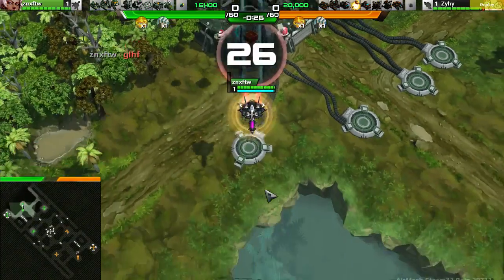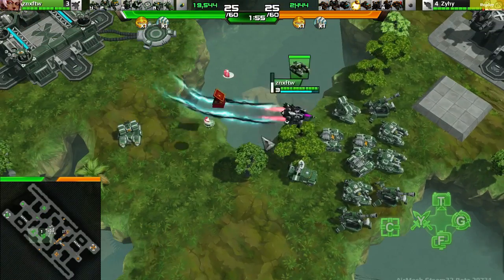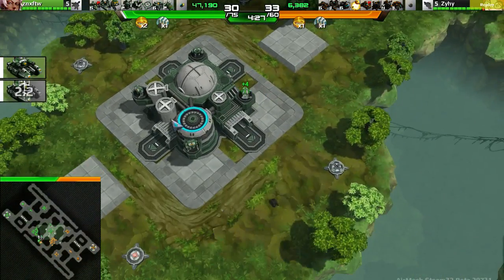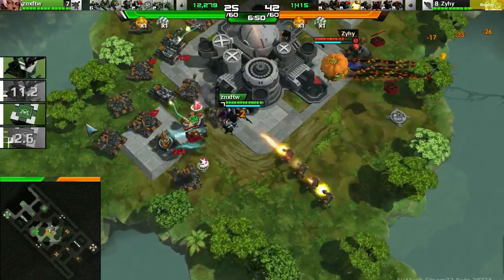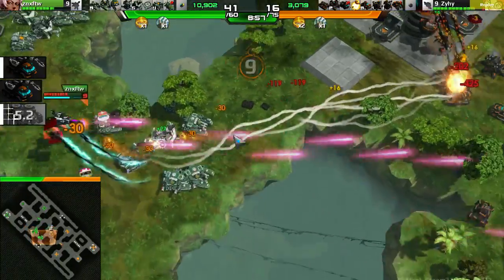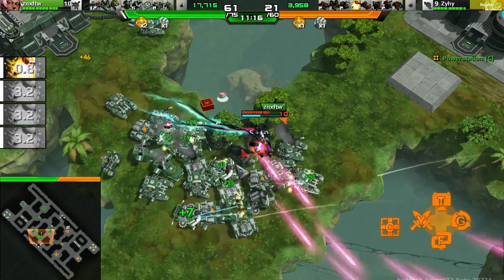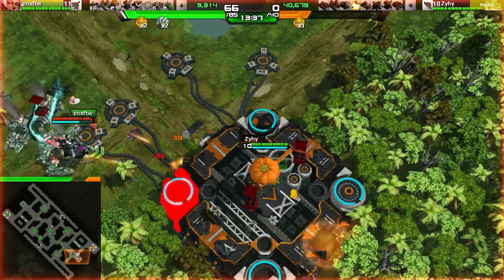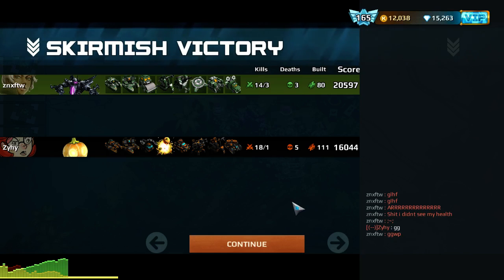AirMech 1v1 Duel: znxftw v Zyhy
Pretty much any AirMech game on Duel is a good game. Like this one! Artillery OP.

AirMech 1v1 - Build: 29731 - Map: Duel
znxftw -VS- Zyhy

Thanks to znxftw for submitting this replay!

Give me some suggestions for future videos via the comments, Twitter, or my email, or even in game.

Please excuse any babbling and repetitiveness.